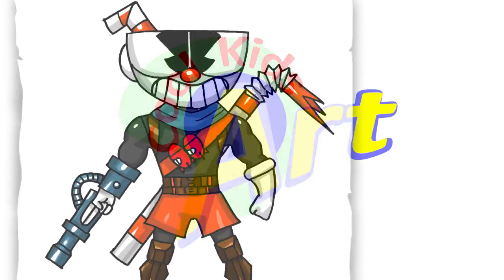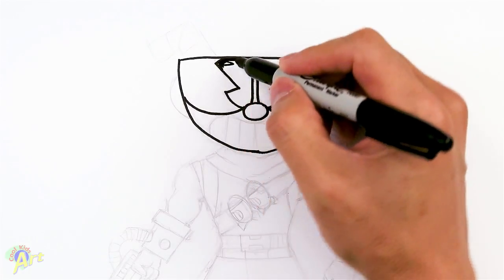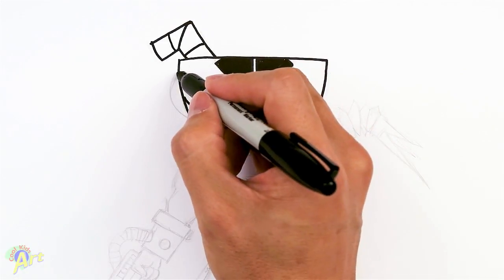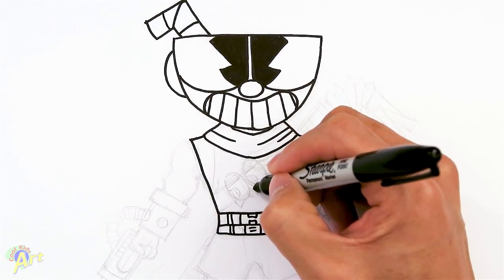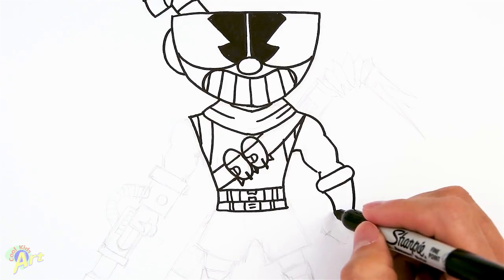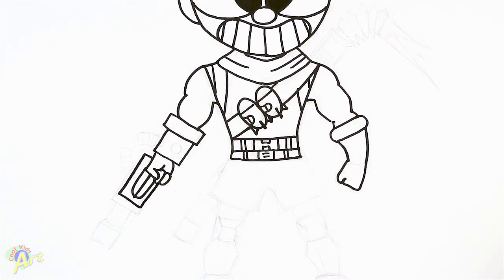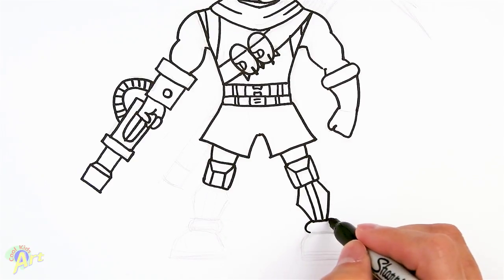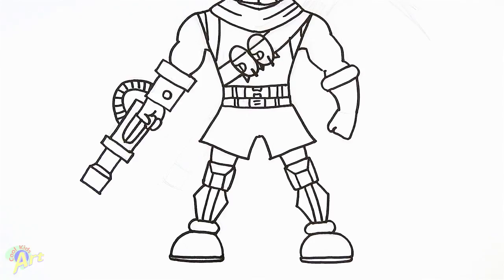How to Draw Cuphead in Fortnite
My version of the Cuphead skin in Fortnite. It's legendary=).